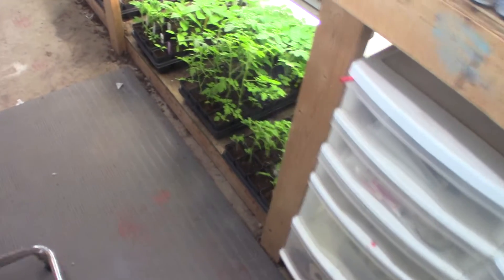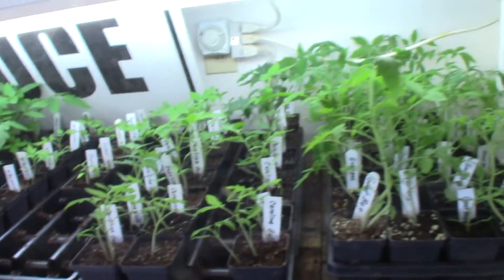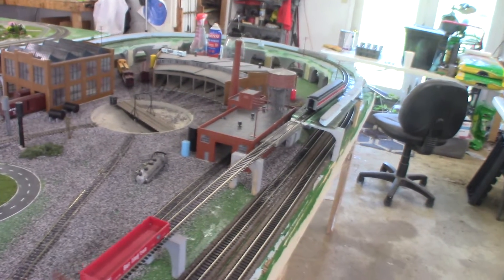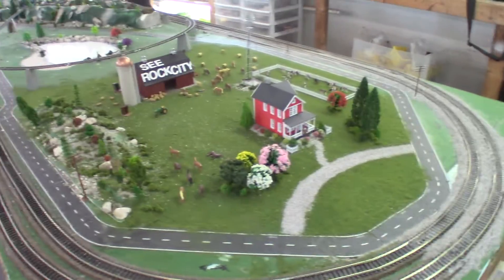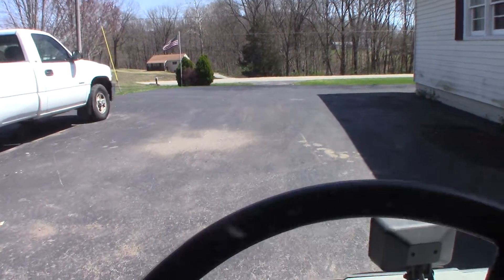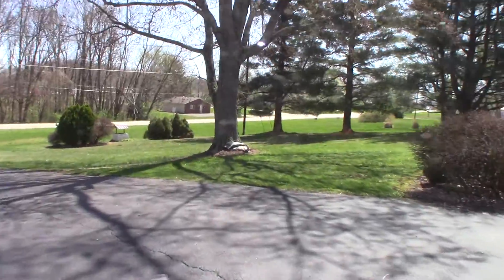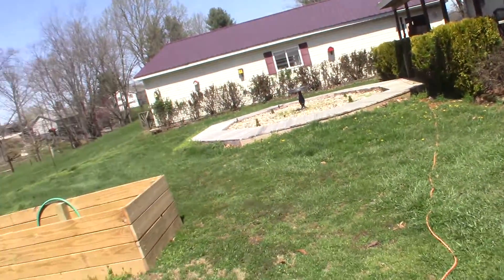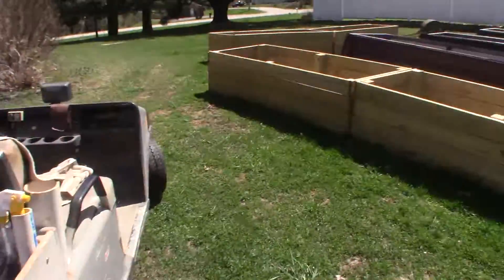Video # 125 Seedling and Greenhouse Update for April 2022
A quick look at the progress of our seedlings.